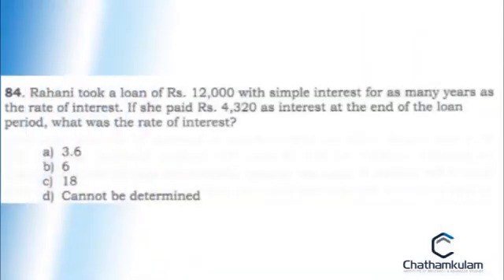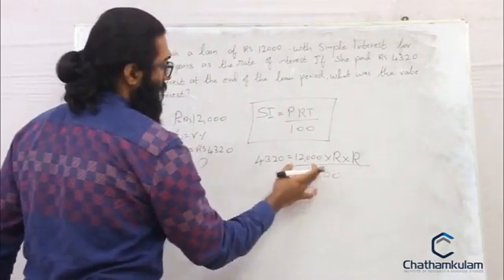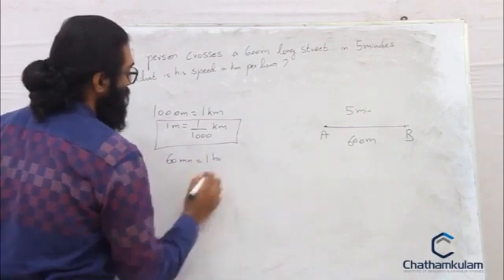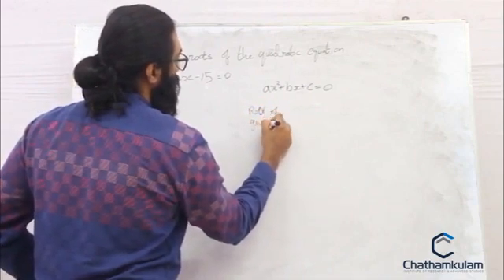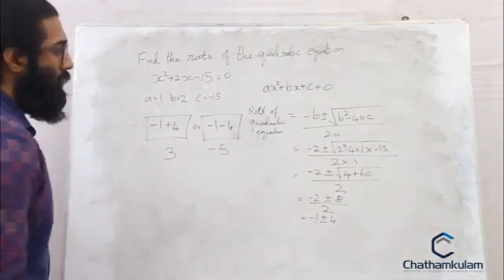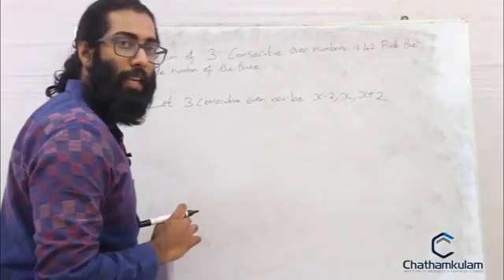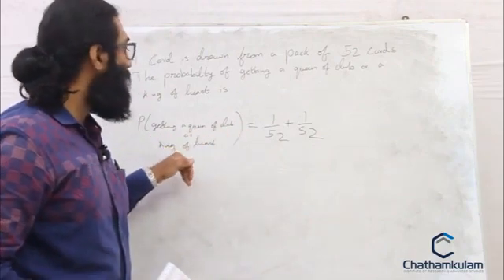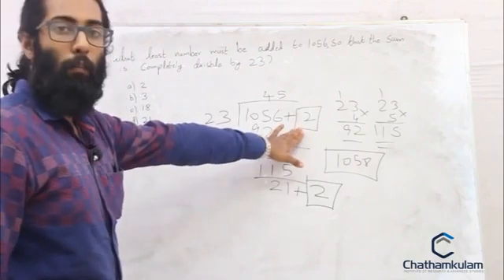KMAT Quantitative Aptitude part 3,2